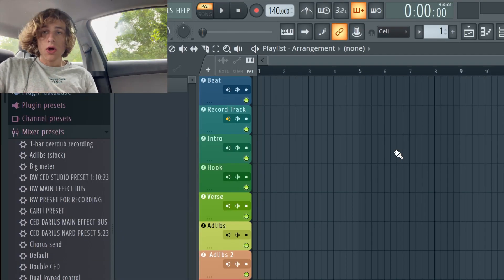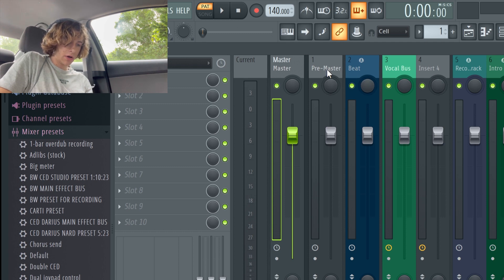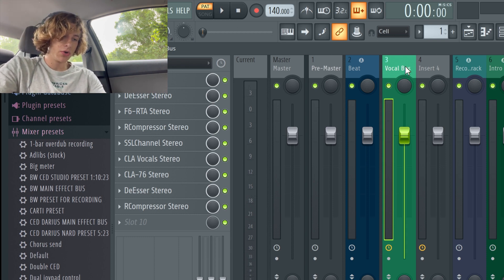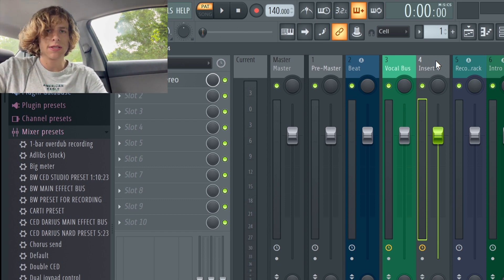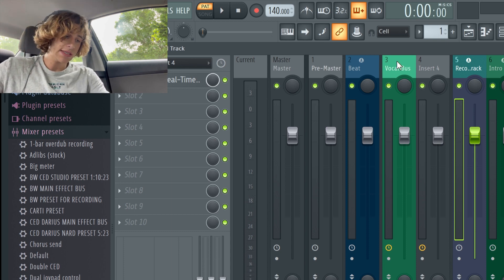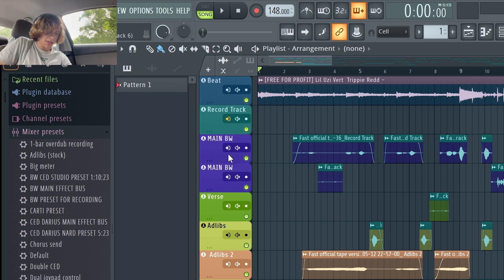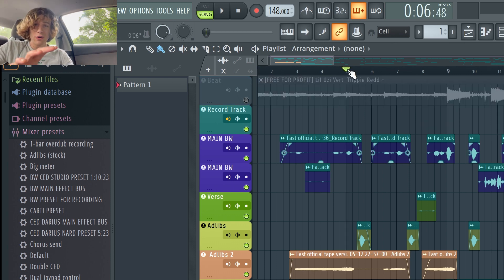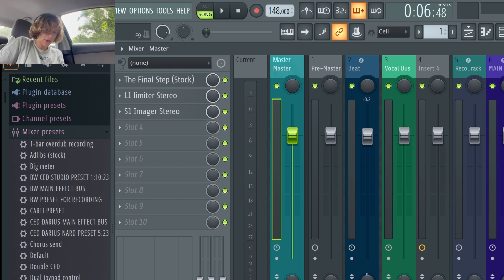FL Studio 21 BEST recording/mixing template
FL Studio 21 BEST recording template ever